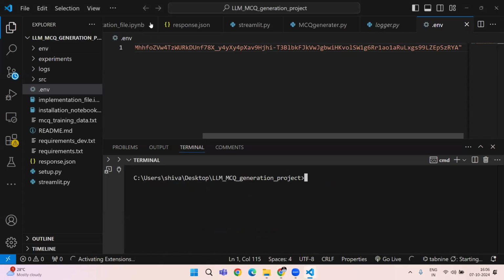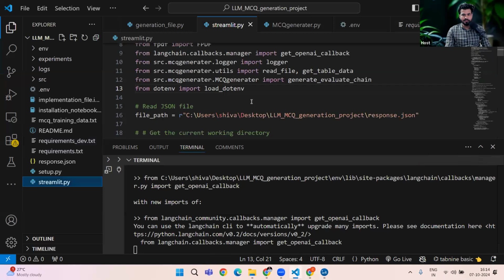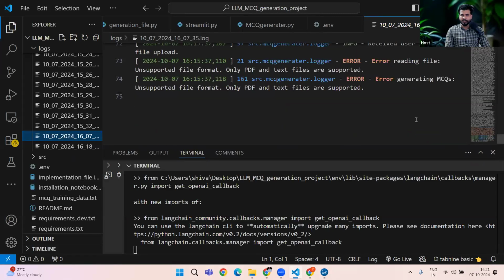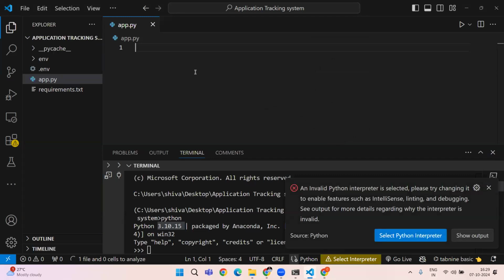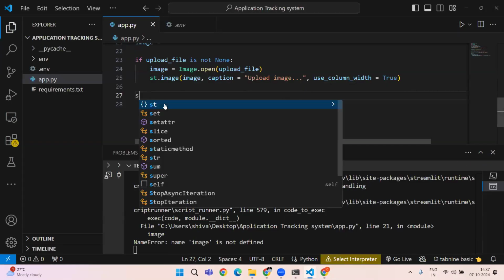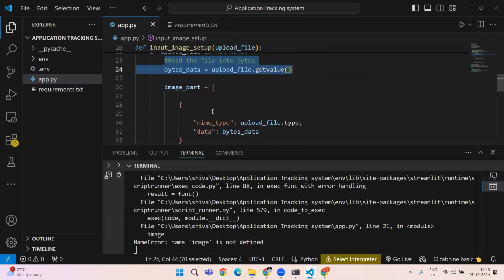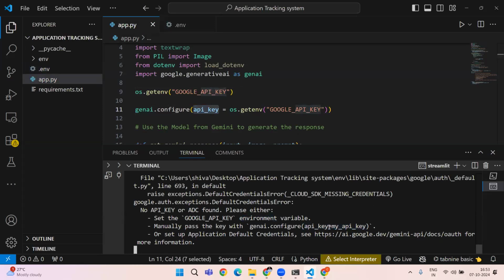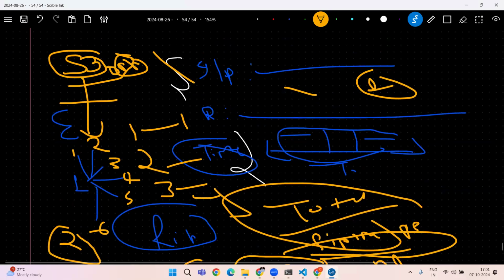Recording Live Class Link 6703cb98c263da0f3bd270ea 1